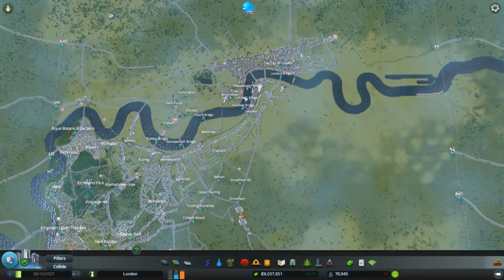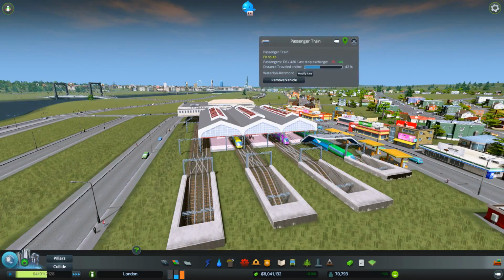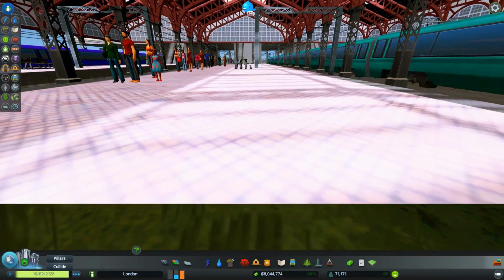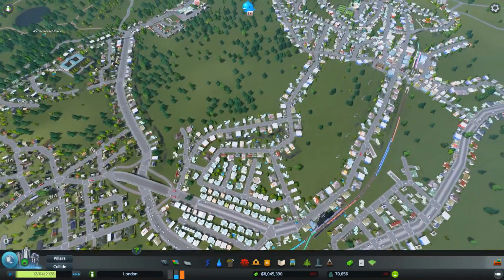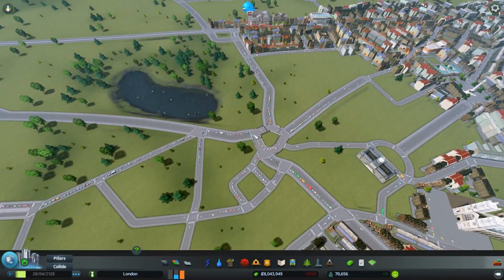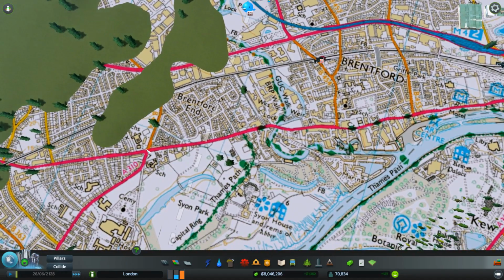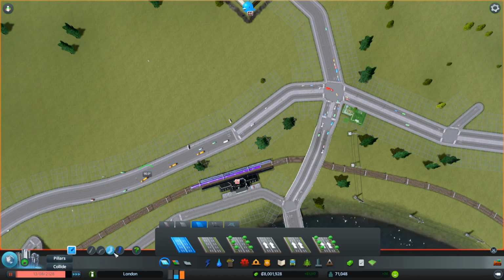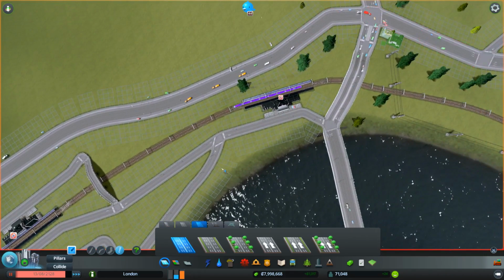Cities: Skylines [60 FPS] Building London #36 ►Clapham Junction & M4 Elevated Motorway◀ Gameplay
PC Spec
CPU: Intel i7-4790k @4 GHz
RAM: 16GB
GPU: MSI GEFORCE GTX 970

End Titles Music:
Tobu - Candyland